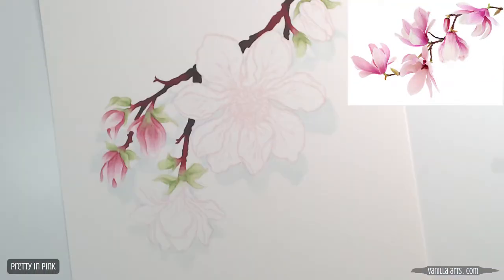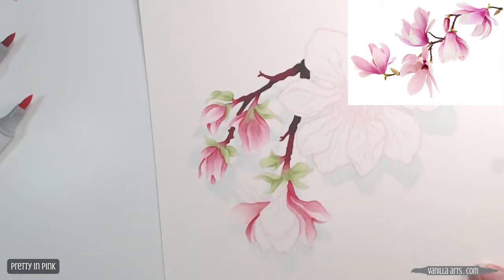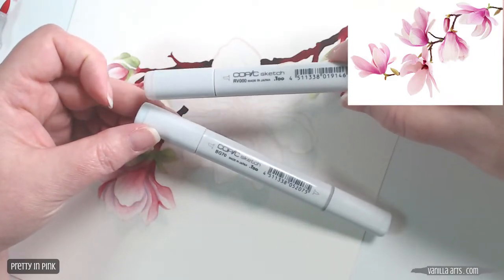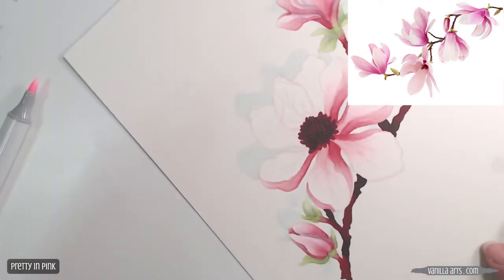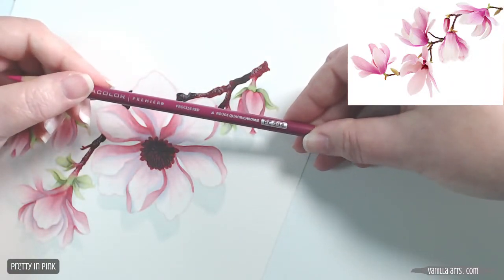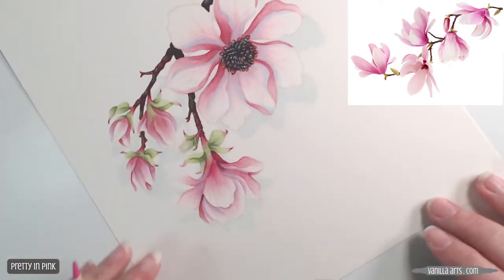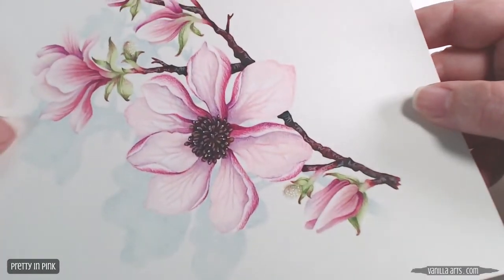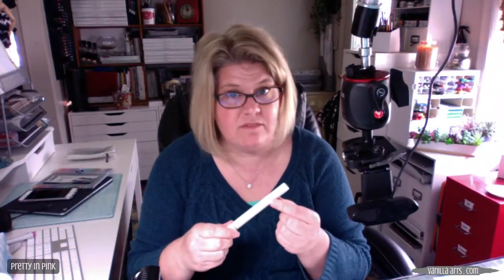Livestream - Pretty In PInk (Saucer Magnolia) Part 2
BROADCAST: Friday, April 12th at 11am EST

LESSON: Controlling the vibrancy of pink markers and pencils

LEVEL: Intermediate